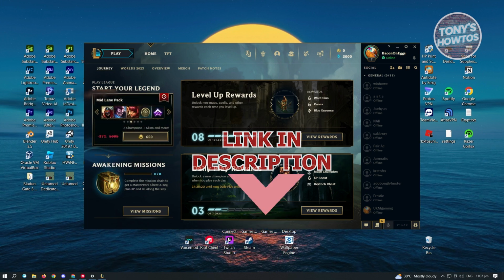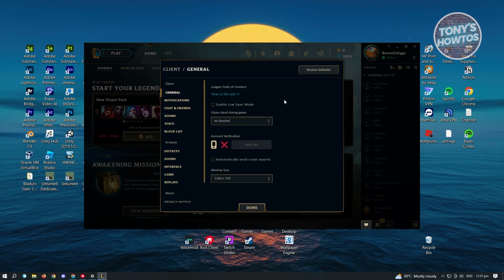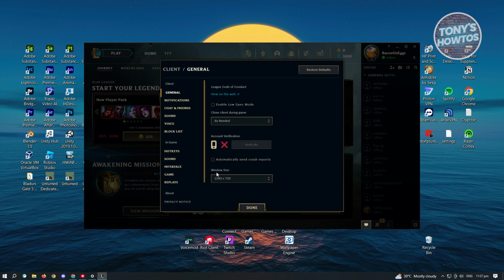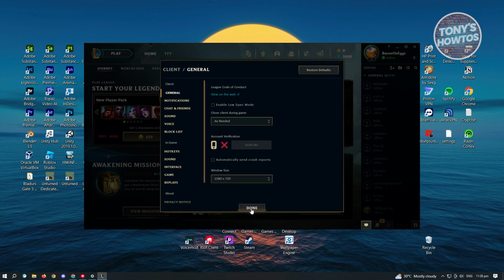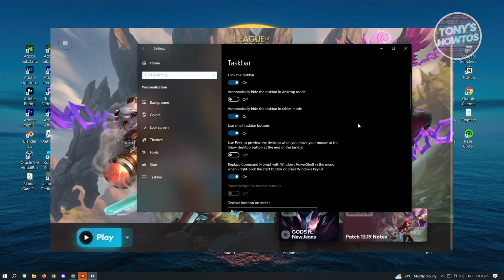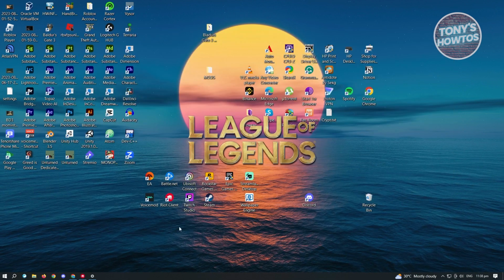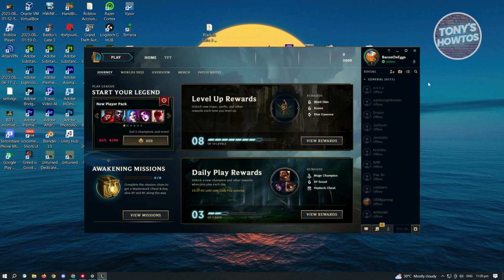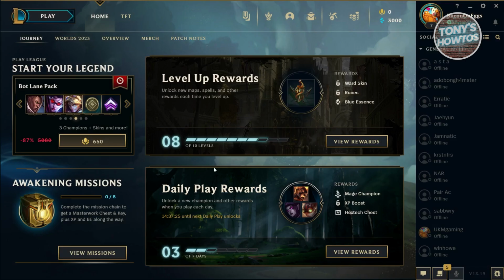How to Full Screen League of Legends (2026)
In this video I show you how to full screen league of legends in 2026. The quick and easy tutorial How To Fullscreen League Of Legends . Do you want to know How to Make League of Legends Client Full Screen in 2026? Yes? Great!

This is a step by step instruction on how to fix league of legends full screen. This is valid for iPhone models 8, X, XS, 11, 12, 13, 14 or higher with iOS 17, 16, 15, 14, 13, 12 and earlier. This is valid for Huawei, Samsung, Google Pixel, Xiaomi and other phones running Android version 11, 12, 13, 14. This is valid for Windows 7, 8, 10, 11. This is valid for Mac.